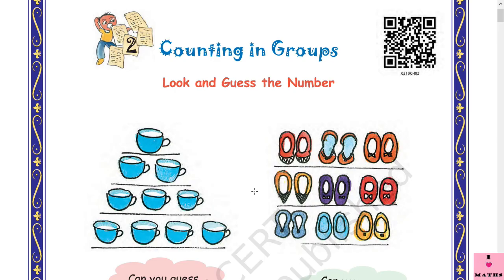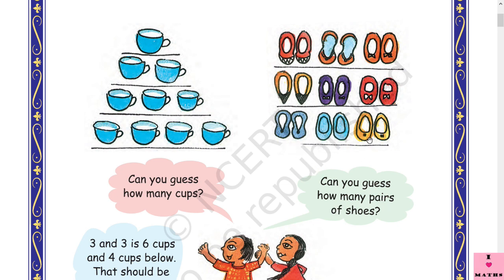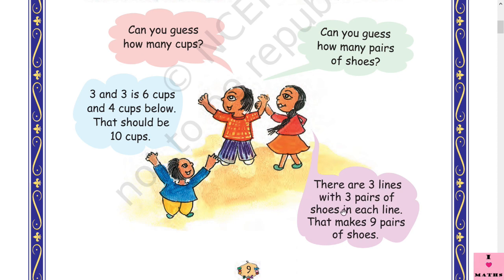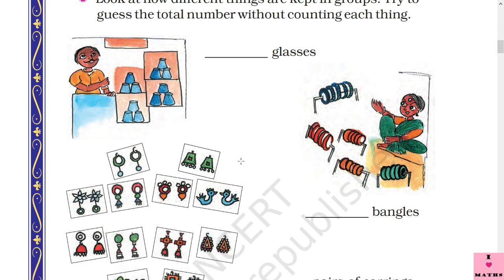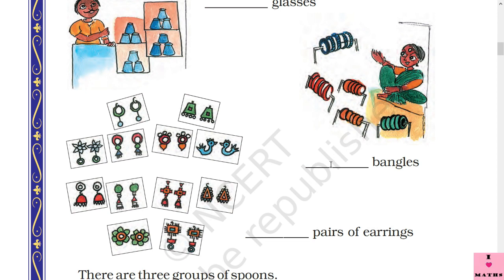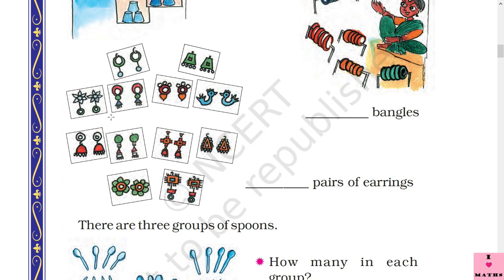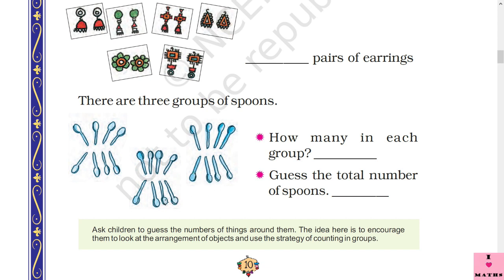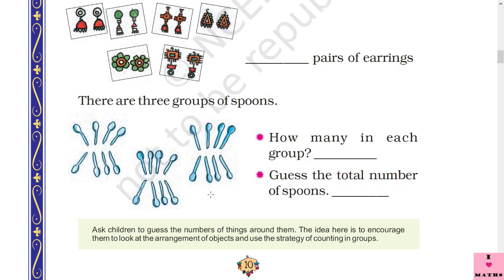Maths Class 2 Chapter 2 Lecture 1 Showing Grouping in Things - Monica Chadha CBSE Math Magic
This video covers the first lesson of CBSE Class 2 Maths Book, Chapter 2 Showing Grouping in Things